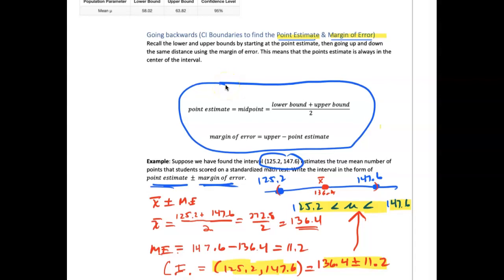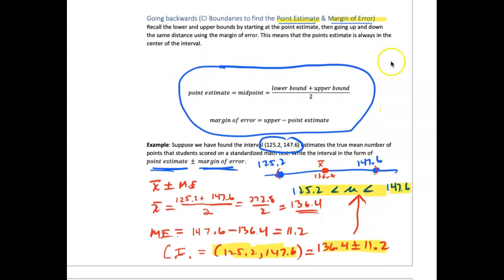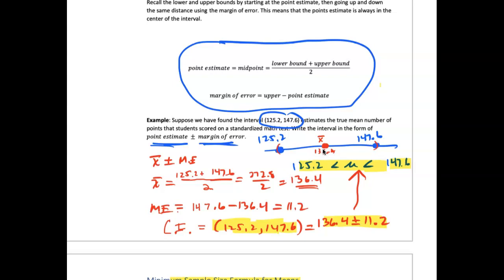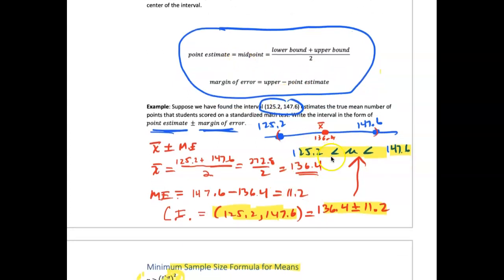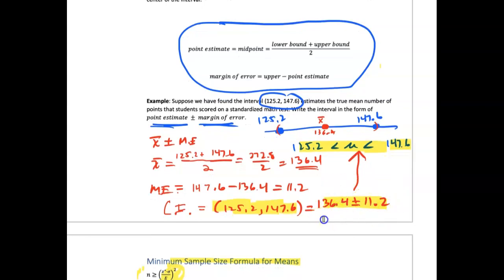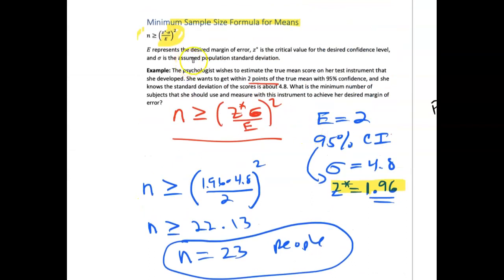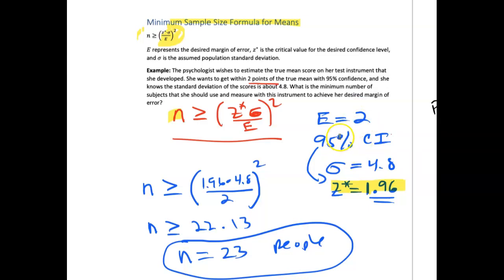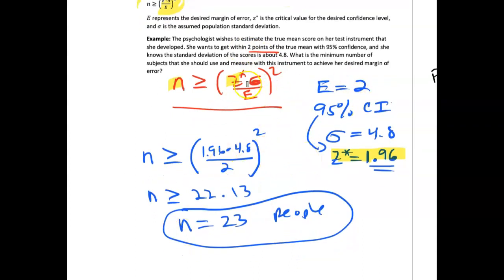Math 219 Module 10.1 Part 3